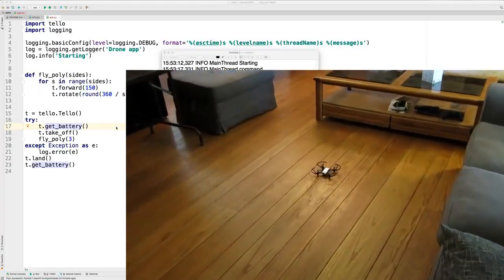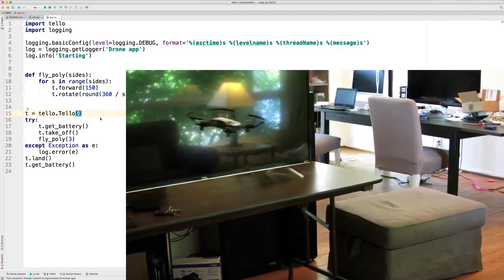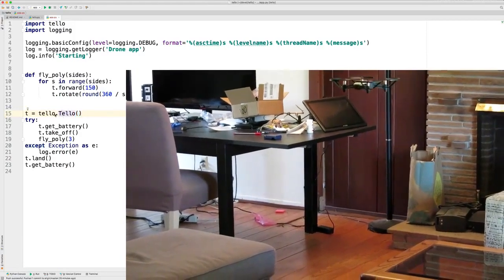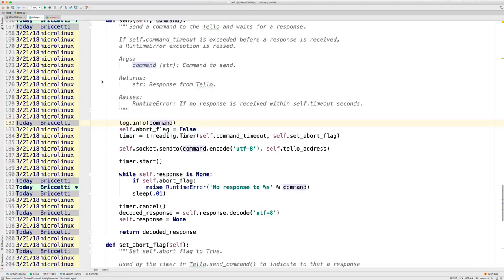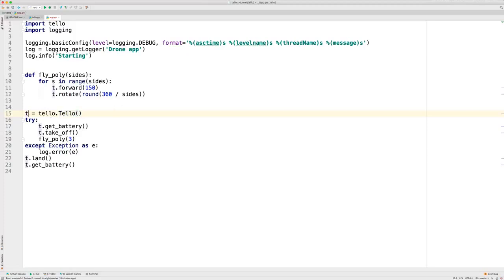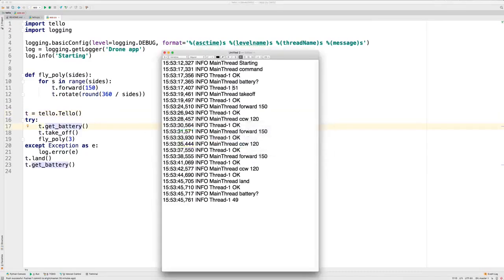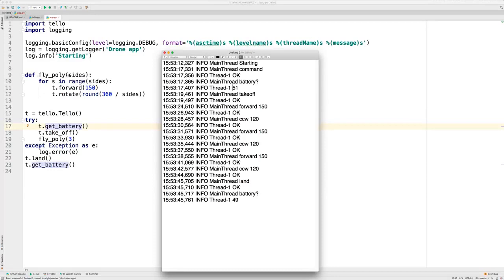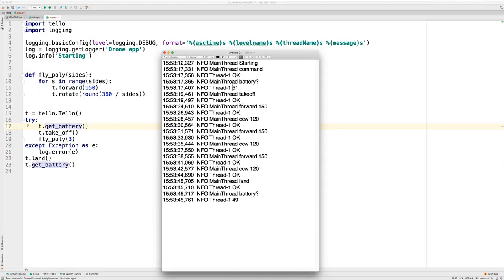Programmer un Drone avec Python